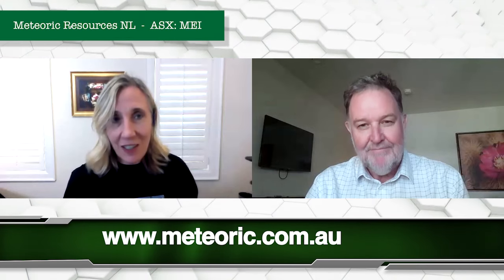Nick Holthouse on Advancing the Caldeira Rare Earths Project & Meteoric’s Deal with Neo Performance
May 15, 2024 -- In a recent interview with Tracy Weslosky from InvestorNews, Nick Holthouse, CEO of Meteoric Resources NL, discussed the significant strides made by the company in advancing its flagship Caldeira Project in Minas Gerais, Brazil. Holthouse highlighted the unique characteristics of the project, noting, "We have a unique asset... an Ionic adsorbed Clay (IAC) deposit," which simplifies the extraction and processing of rare earths due to the natural weathering processes that concentrate these minerals. This distinctive feature allows the company to employ a straightforward Ammonium sulfate wash to extract rare earth elements, resulting in high-grade output with very high recoveries. The Caldeira Project stands out for its robust mineralogy and contained geological setting, which prevent the leaching away of valuable materials, setting it apart from typical laterite deposits.

During the interview, Holthouse also elaborated on a recent strategic development for Meteoric Resources—a memorandum of understanding with Neo Performance Materials. This agreement marks a critical step in the company’s market expansion and supply chain integration efforts. The deal revolves around an anticipated annual offtake of 3,000 metric tonnes of total rare earth oxide (TREO) from Caldeira’s initial production, which is crucial for Neo’s magnet manufacturing operations in Europe. Highlighting the significance of the partnership, Holthouse stated, "It's a non-binding agreement, but nonetheless an important one for us," underscoring the project's potential to support Neo in sectors ranging from automotive to high-efficiency motors. This collaboration is not only a testament to the project's viability but also enhances Meteoric Resources' reputation as a key player poised to contribute significantly to the global rare earth supply chain.